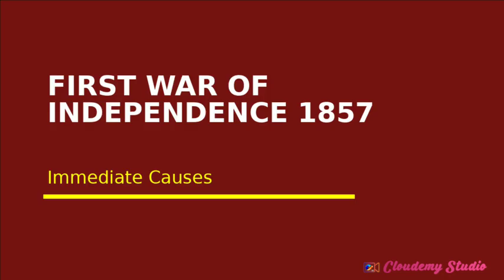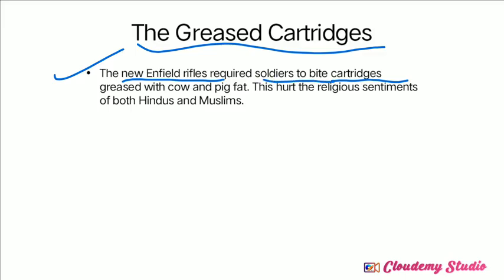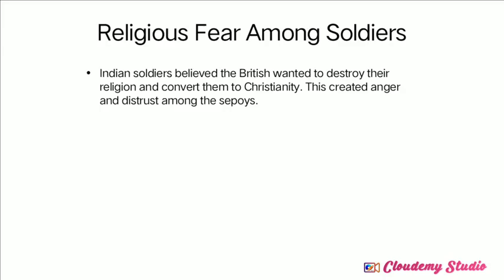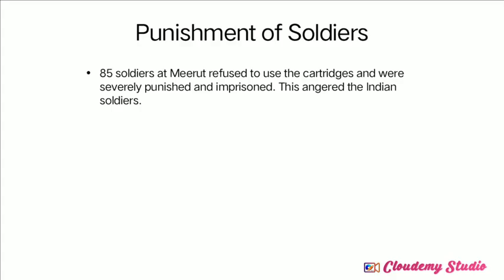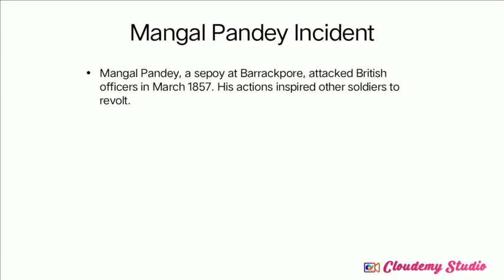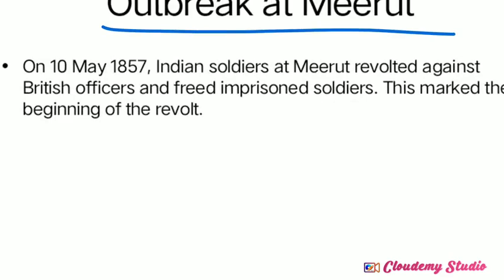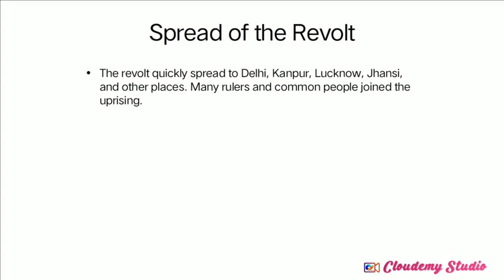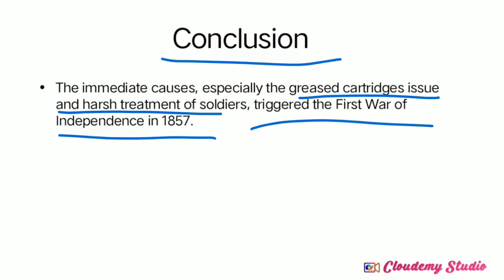Immediate causes of first war of independence 1857#icsehistory@HISTORYANDCIVICSWITHAARU